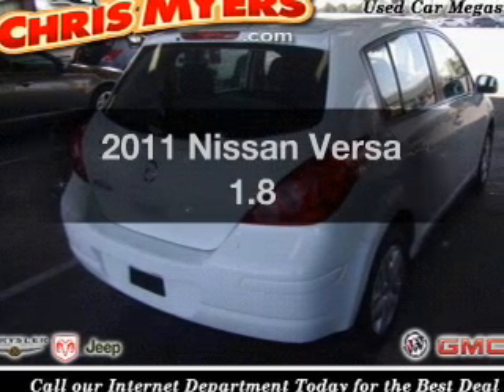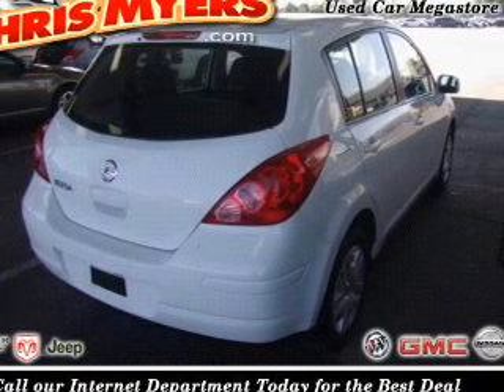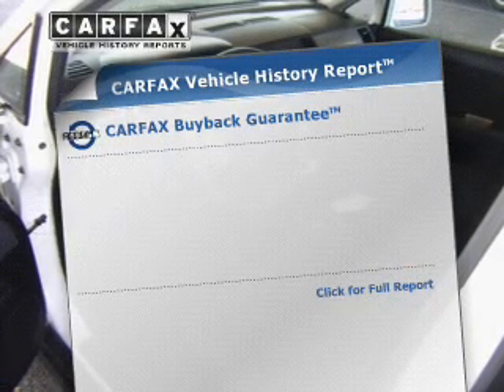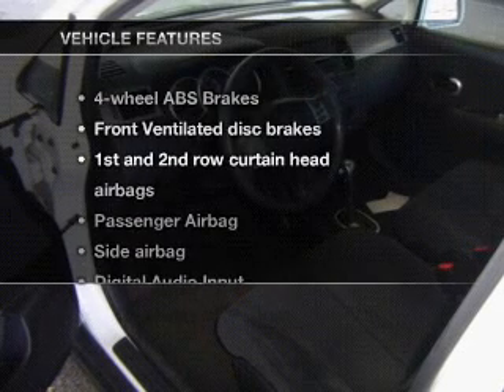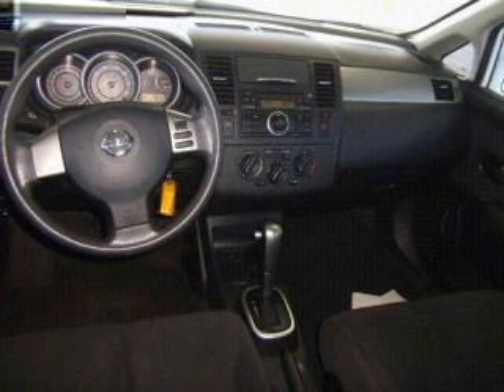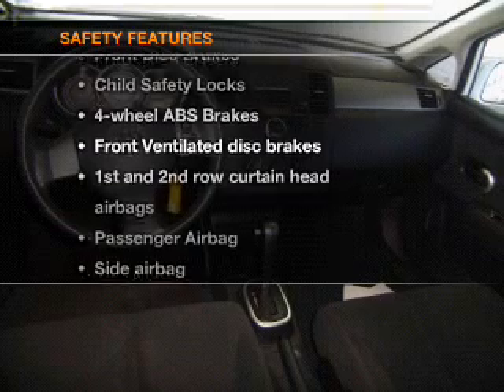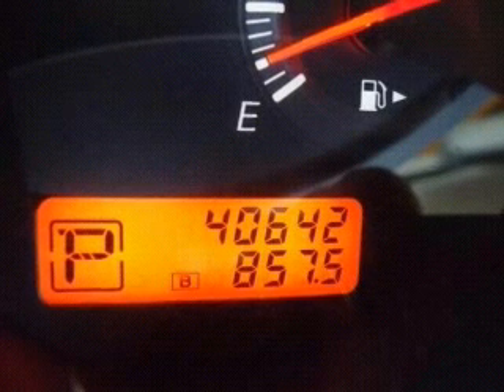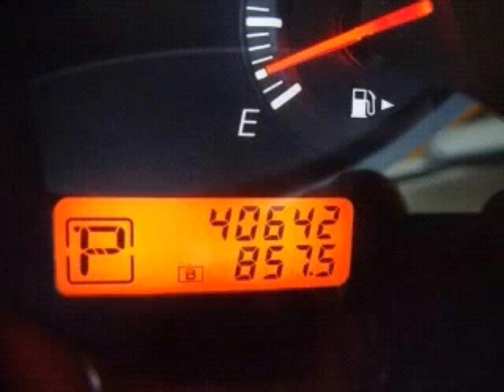2011 Nissan Versa - Daphne AL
Year: 2011
Make: Nissan
Model: Versa
Trim: 1.8
Engine: 1.8 liter inline 4 cylinder 16 valve
Transmission: 4-Speed Automatic
Color: White
Mileage: 40642
Address:
27161 Hwy. 98